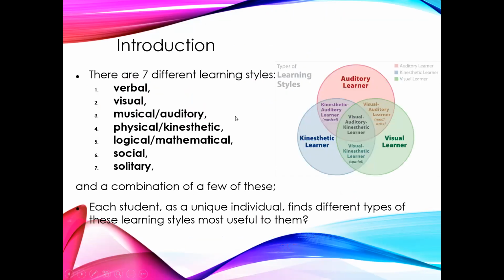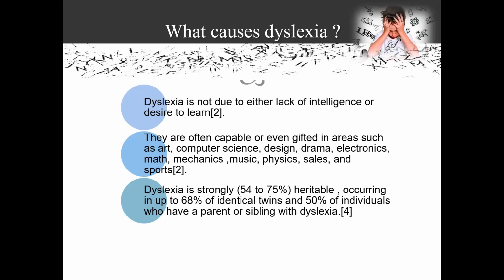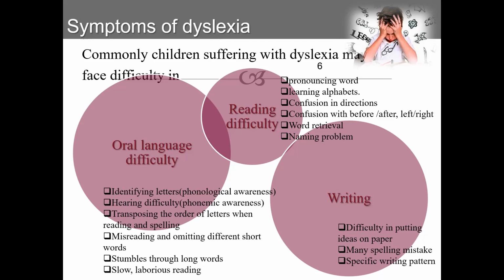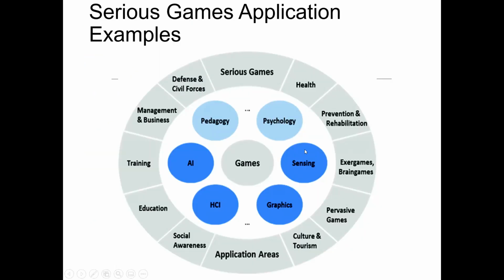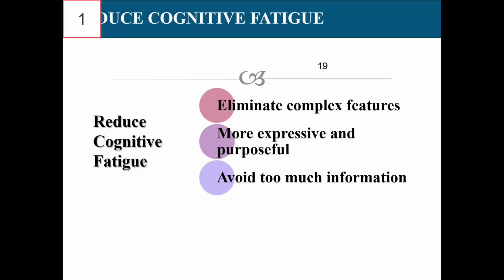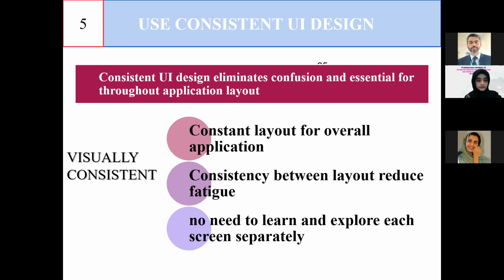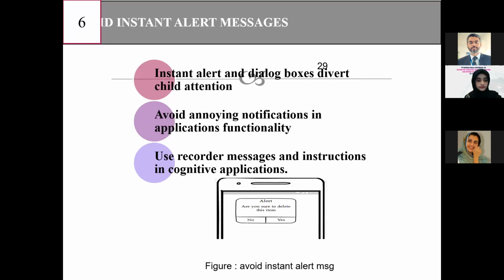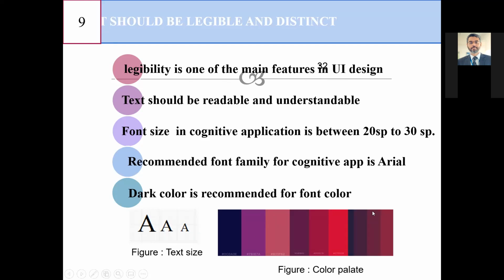Design Principle for Serious Game UI Design | Mobile UI Design | Serious Game UI Design Rules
In this research talk, I discuss the main Design principles for serious games UI design which are essential for creating an APP for Special needs children with unique Serious game UI design rules. I discuss Which strategies/ tools/ techniques should be used for Mobile based Serious game applications, developed to teach and assist special needs children?

Research Direction in Serious Game Development for Cognitive Learning by Special Children